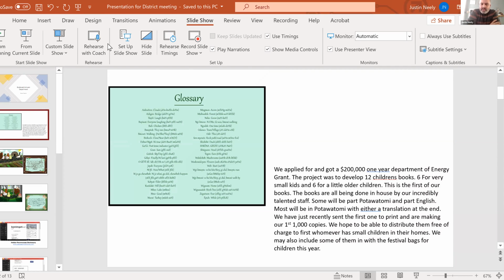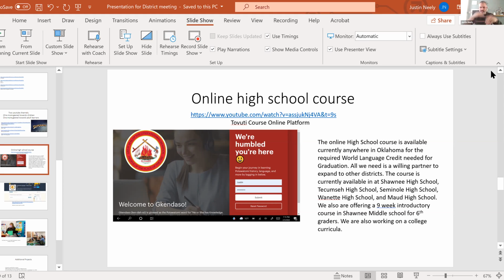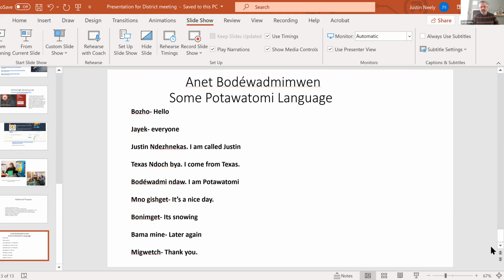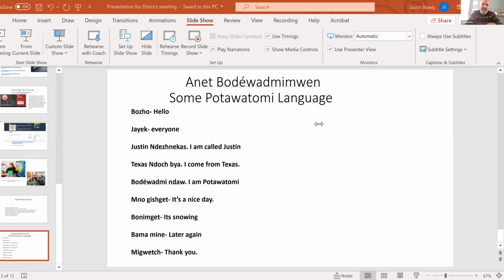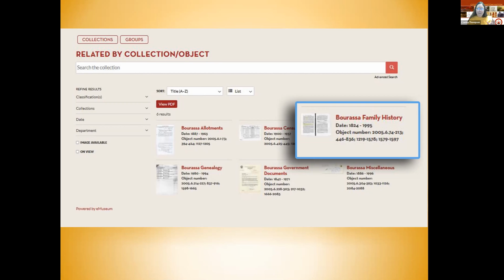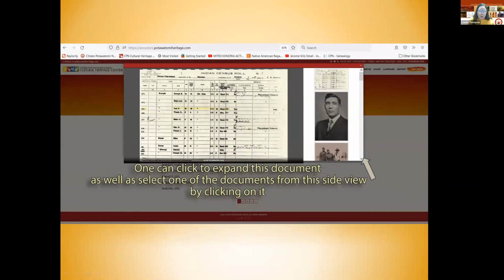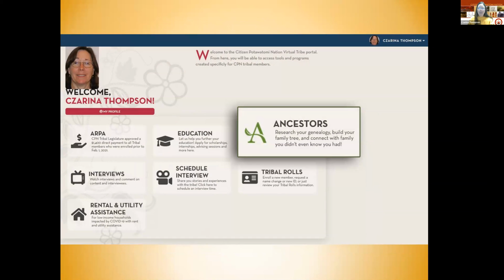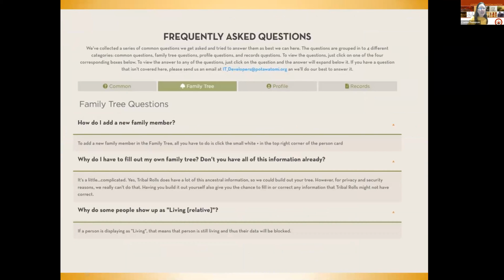District 3 and 5 Meeting 2/5/2022